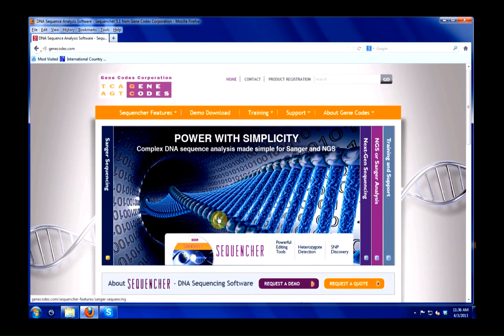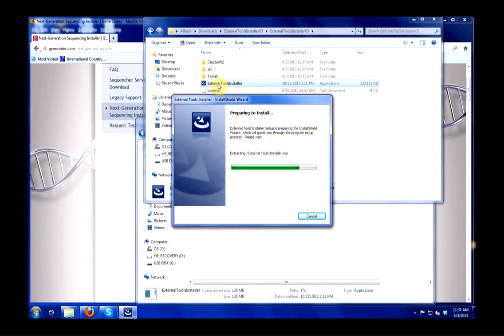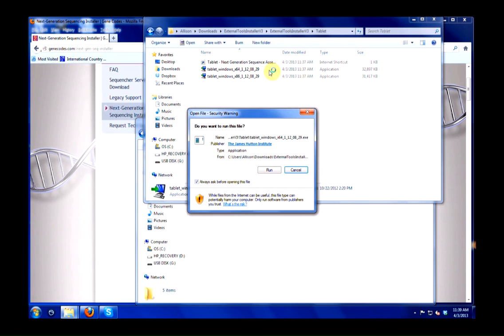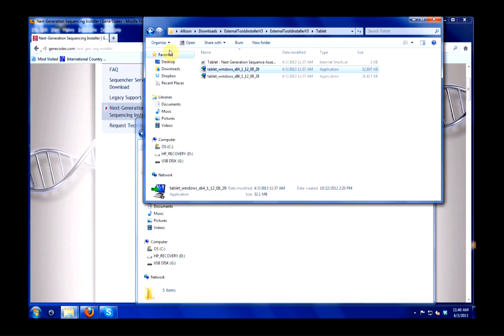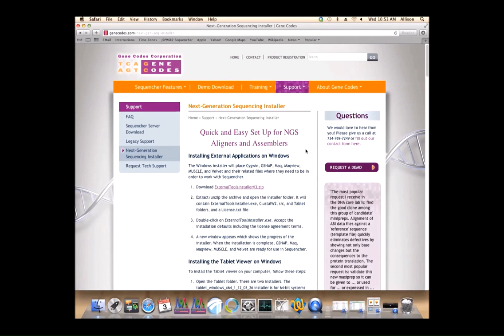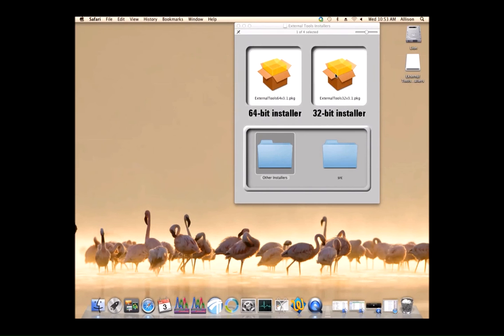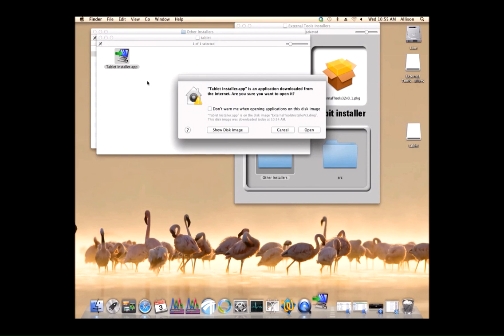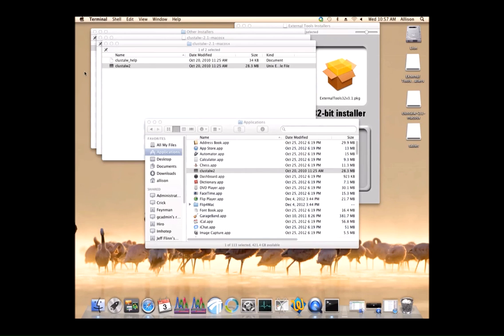Installation of NGS tools for Sequencher 5.1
This video will show a Sequencher user how to install the external tools for Next Generation sequencing data for both Mac and Windows.